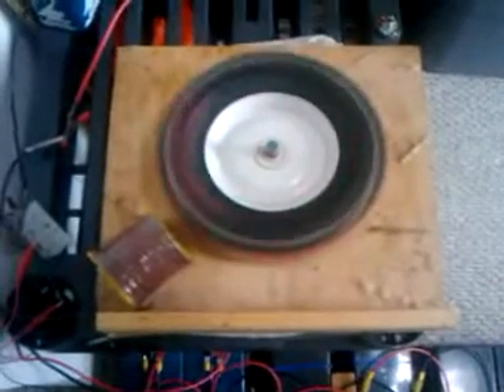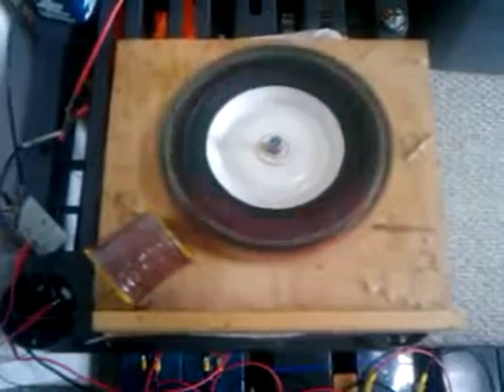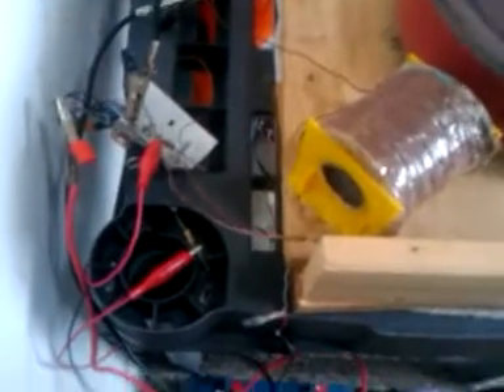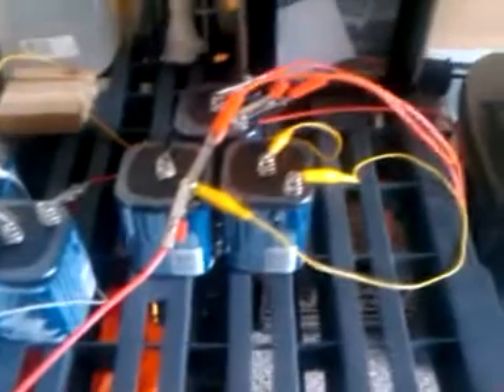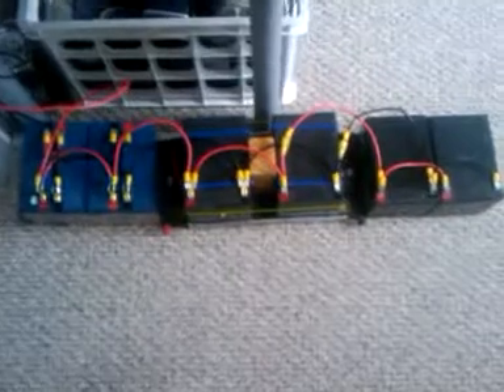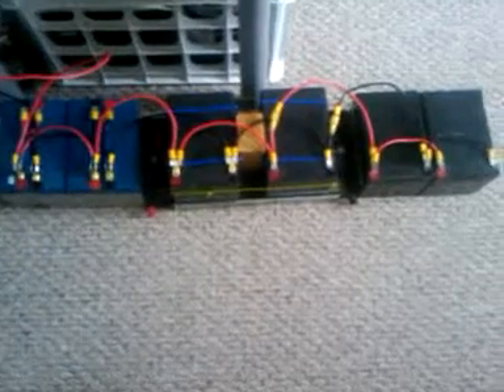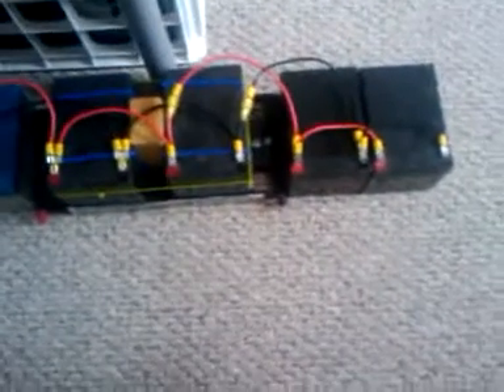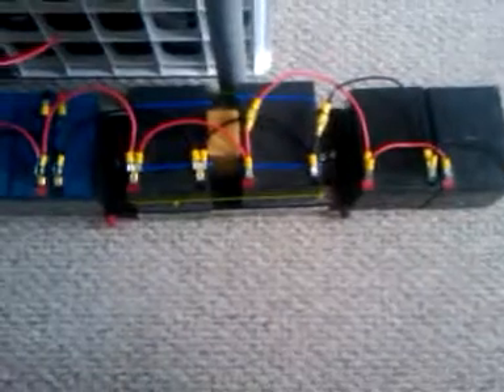Using 6 volt lantern batteries to power my SSG and charge 60 AH of batteries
During a blizzard I got caught with no reserve batteries charged up to power my laptop, cell phone and lights. Stupid planning on my part to let all my batteries get low. So I used a bunch of 6 volt lantern batteries I had laying around to power my Bedini SSG and charge a 60 amp hour bank of batteries.

I made this video about two years ago, but wanted to share it. By the way, those batteries are still going strong.